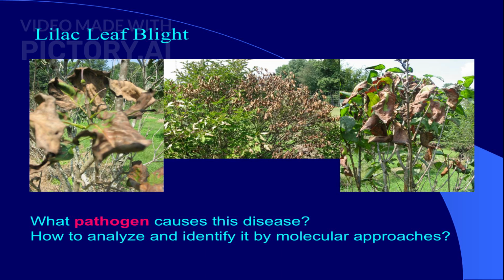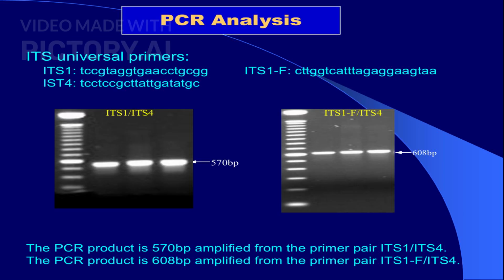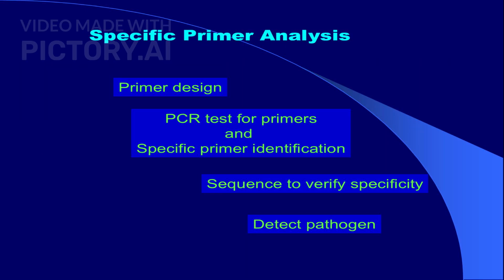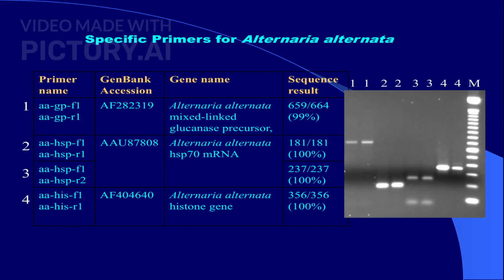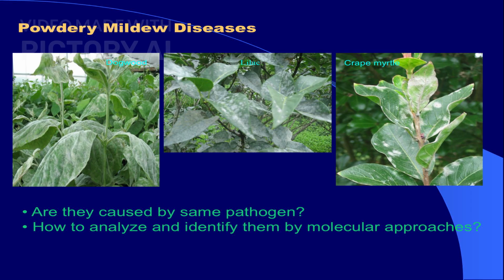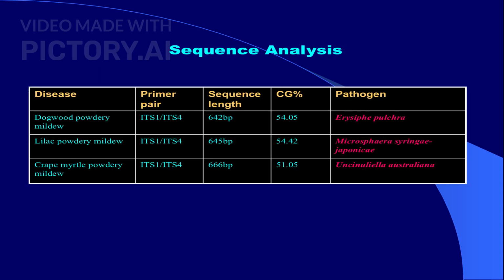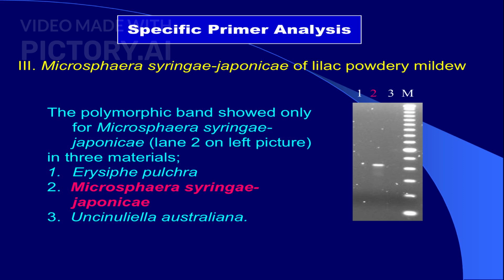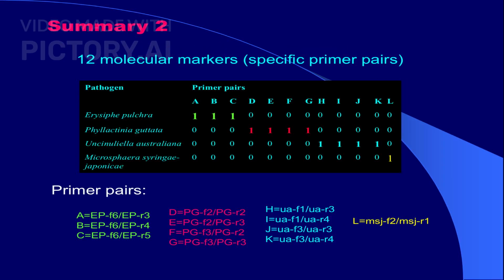tsu2004 Pathogen detection